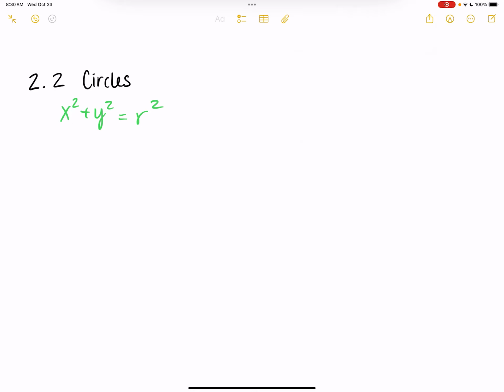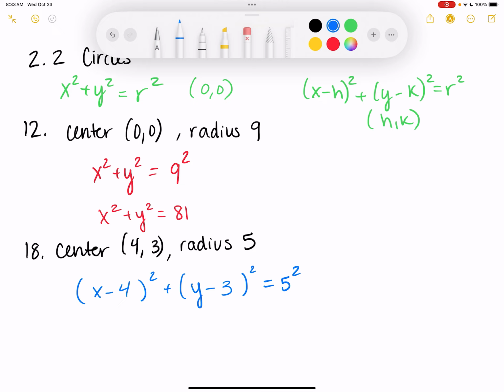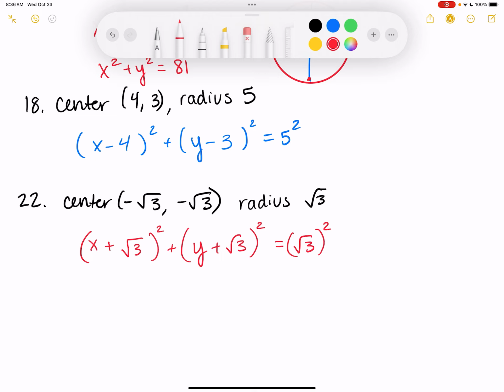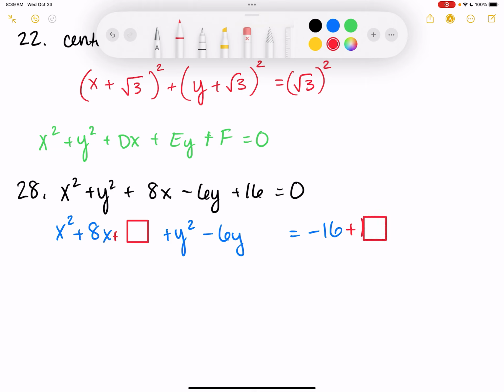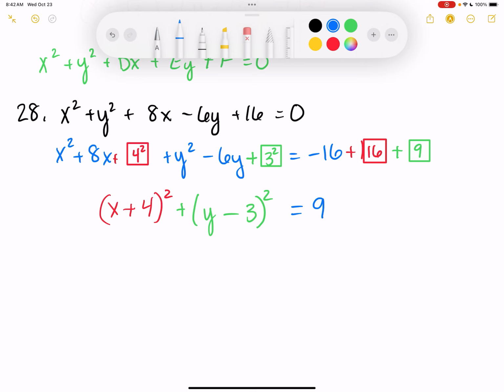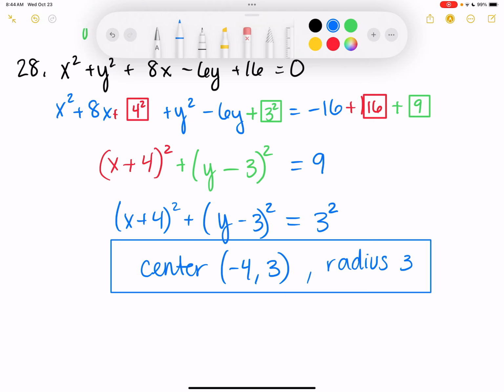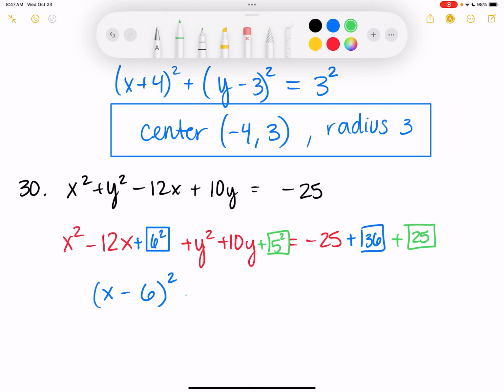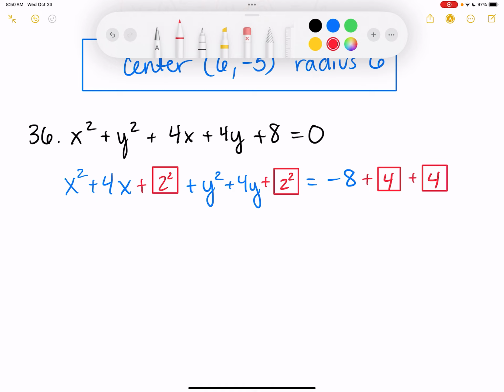College Algebra 2.2 Circles